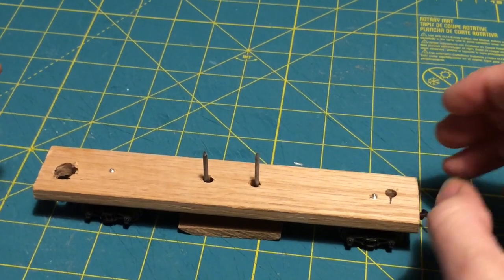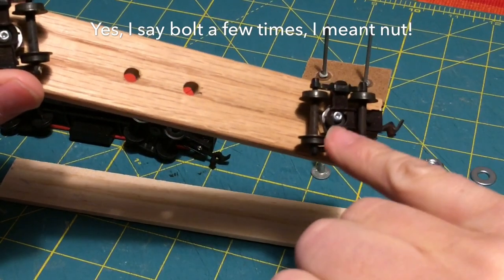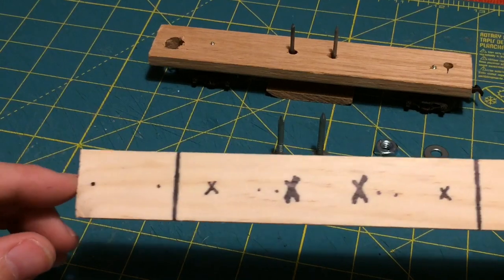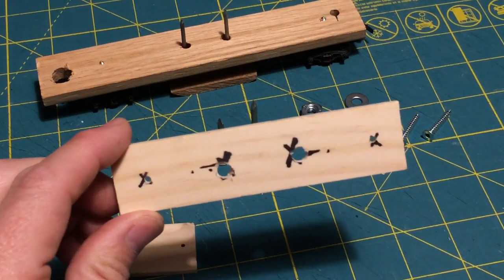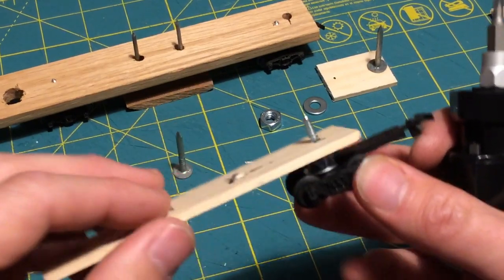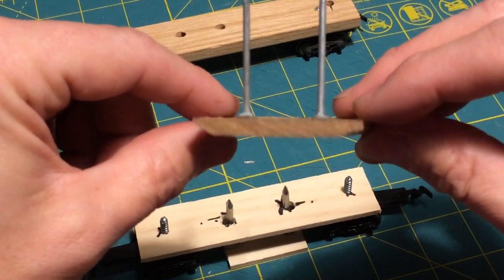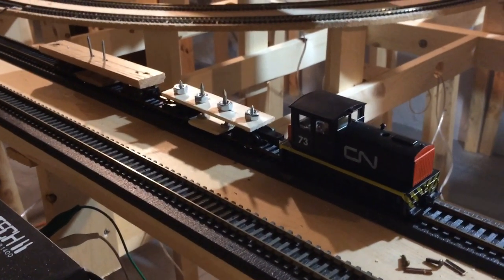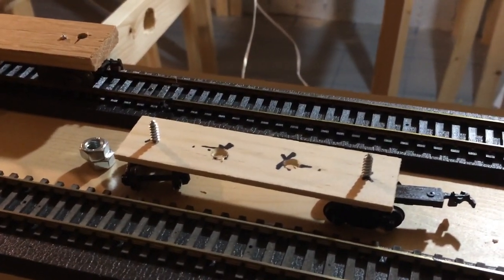LnL Junction - cheap track cleaning car.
Our first video...a quick way to make a cheap but effective track cleaning car.  The car shown is an HO or OO Scale model and was made from a free paint stir stick, some nails,screws, nuts, washers and a little super glue.